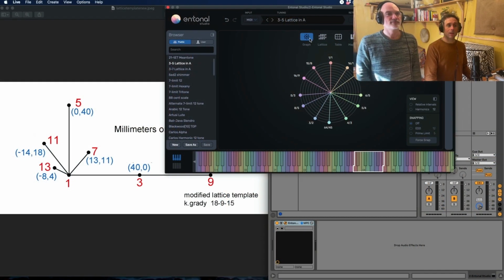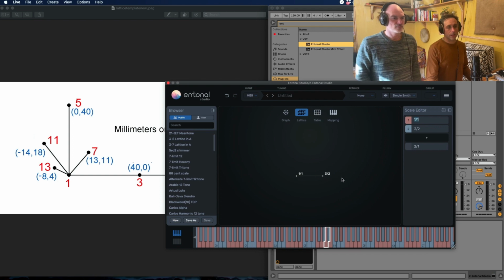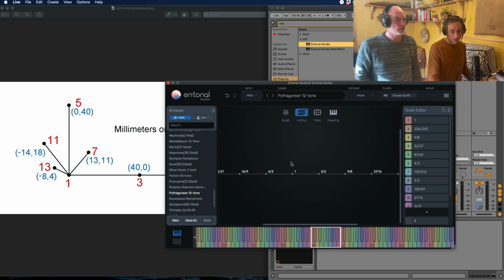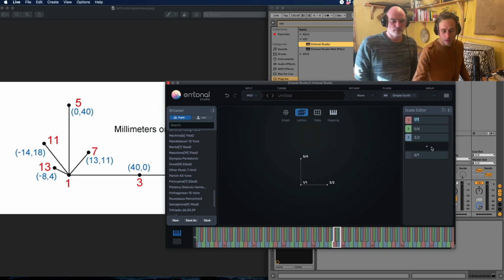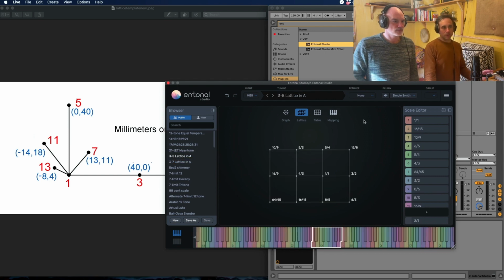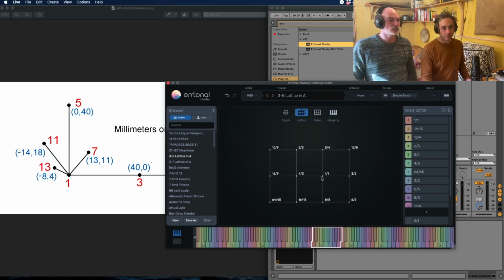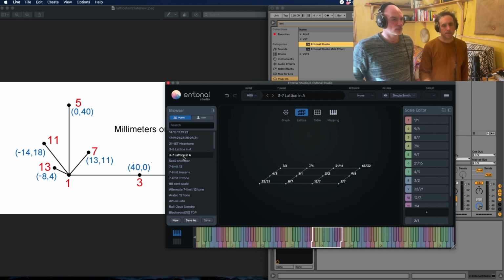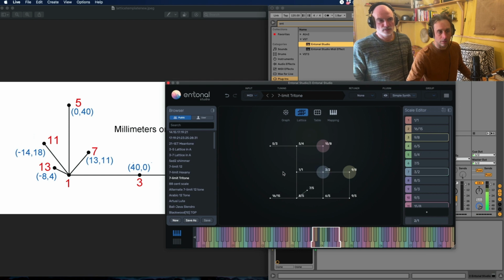The Lattice - first look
First look at the lattice while it was in beta, with @HEKTAGON2